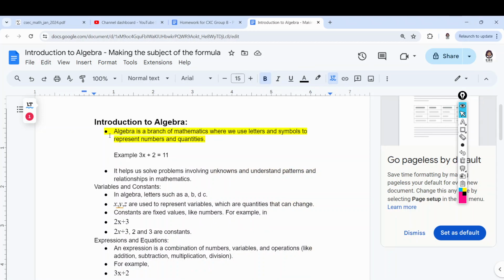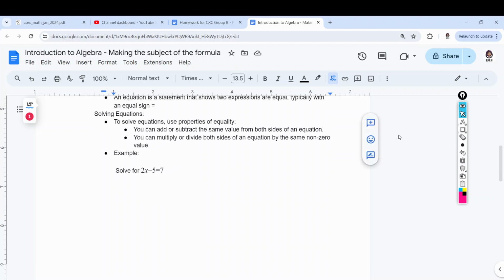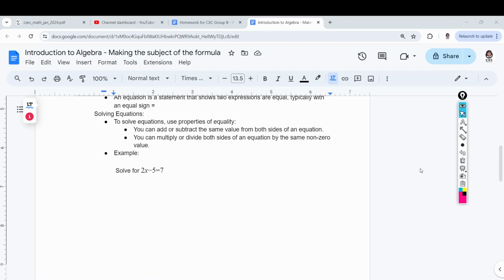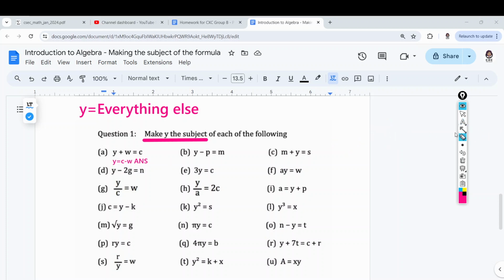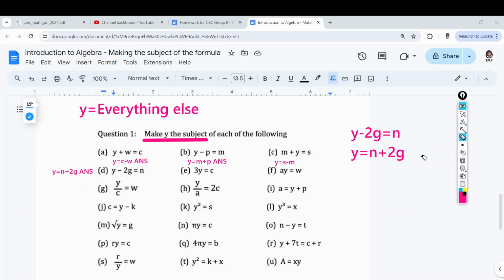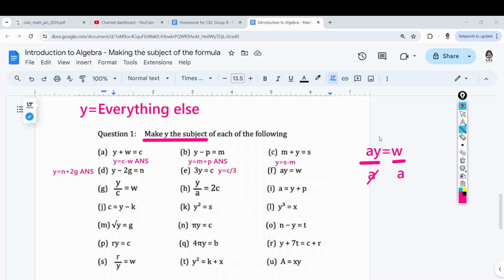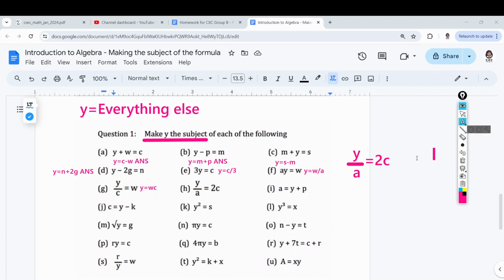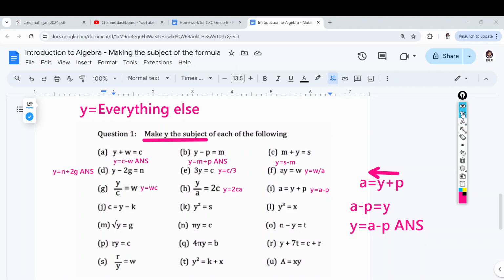Making the subject of the formula, Part One